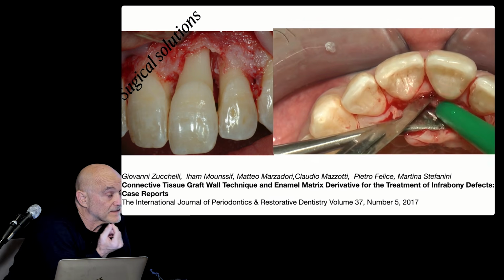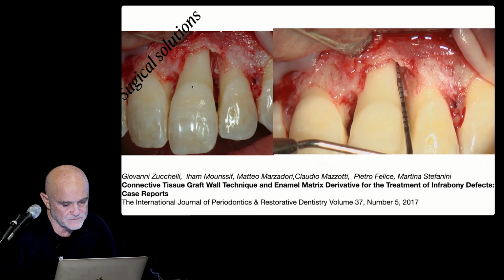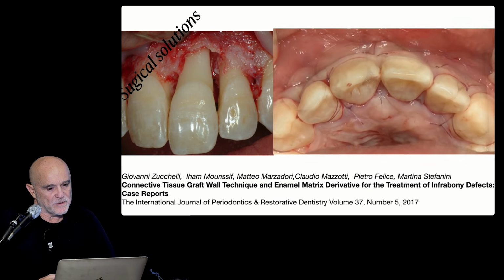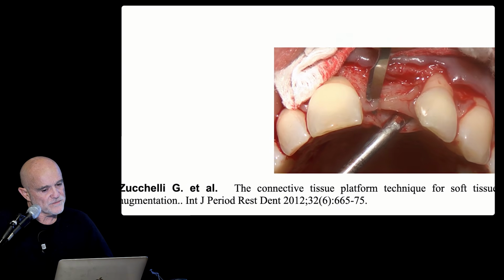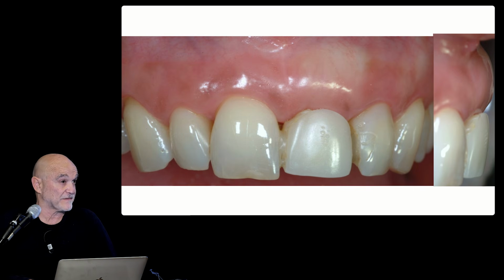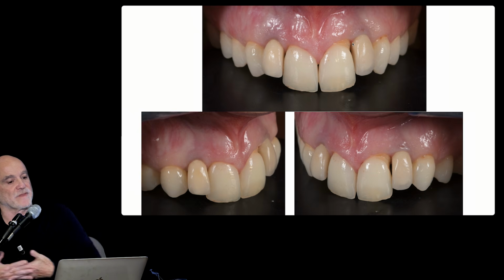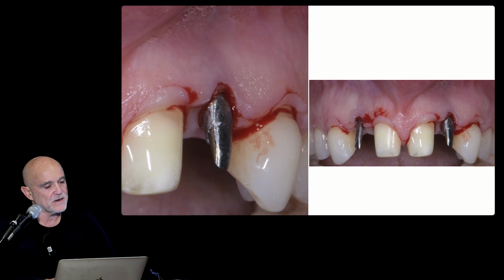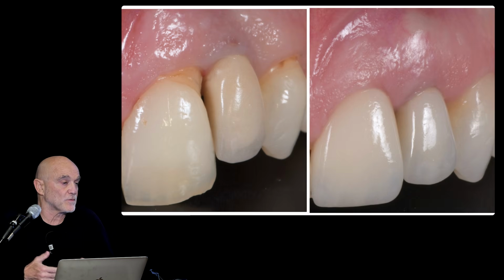The Perio-Nightmare: Managing Proximity in Periodontal & Peri-implant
📱 Get 7 free dental video lessons! Sign up for free on osteocom and boost your clinical skills today

"Proximity is the ultimate challenge in periodontology." Join Dr. Giovanni Zucchelli as he tackles what he defines as the "biggest nightmare" for any clinician.

This clinical video explores advanced surgical strategies for root coverage, periodontal regeneration, and soft tissue management when space is critically limited. Learn how to navigate these high-risk scenarios with precision and predictable outcomes